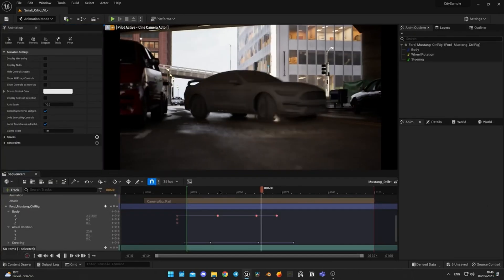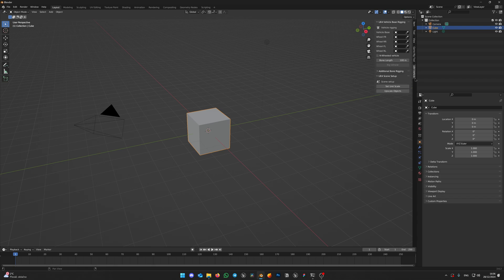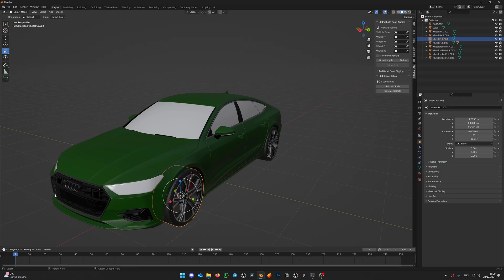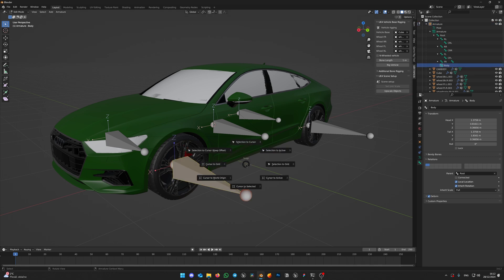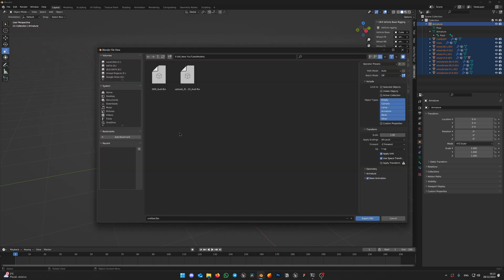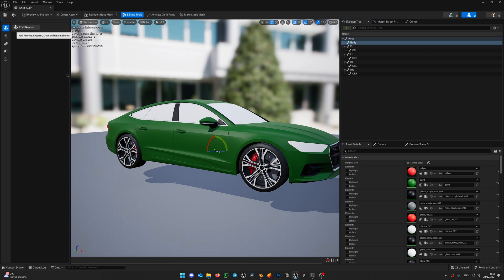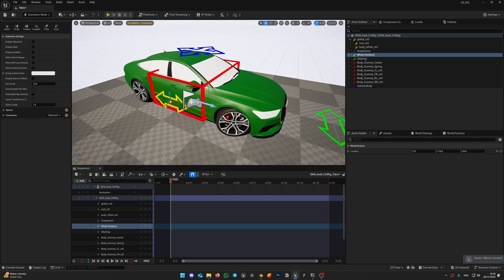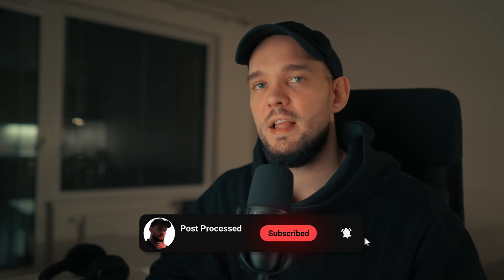Easy Car Animation in Unreal [Free Download]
Introducing Ultimate One Click Car Rig Plug-In for Unreal Engine 5.4+ Which works just like it is described. Drag and drop it on your mesh and enjoy!
I also prepared tutorial on how to prepare car mesh for this control rig solution so you will have piece of mind with preparing your models.

0:00 - Ultimate One Click Control Rig
1:01 - Projects Done with this Rig
1:39 - Mesh prep in Blender
2:37 - Import and Car Position
3:27 - Merging Meshes
4:33 - Assigning Mesh Root
5:12 - Creating Armature
5:52 - Adding Caliper and Body bones
7:48 - Assigning Vertex Groups
9:09 - Testing Armature
9:30 - Fixing Normals
10:07 - Exporting Mesh for Unreal
10:59 - UE Plugin Installation
12:10 - Importing Car into Unreal
13:36 - Creating Control Rig with Plug-in
15:00 - Testing Controllers
15:56 - Making Animation with Control Rig
16:43 - Making Bumpy Road
17:32 - Another Animation